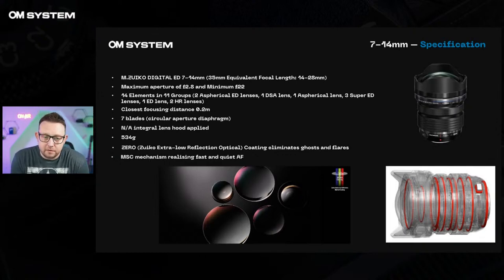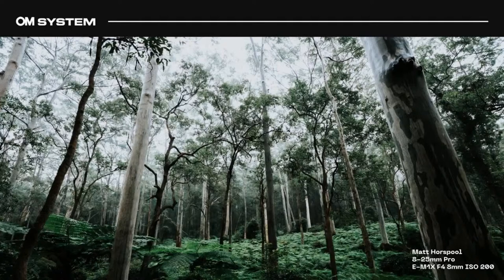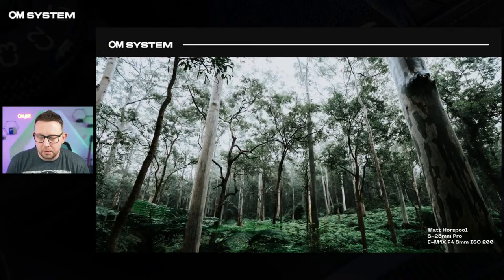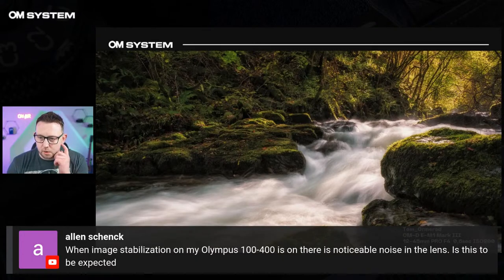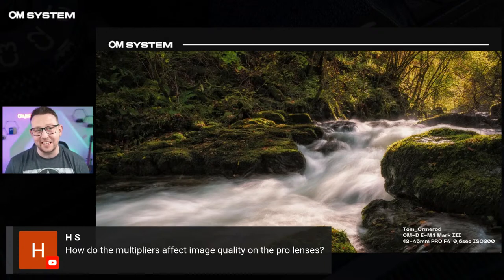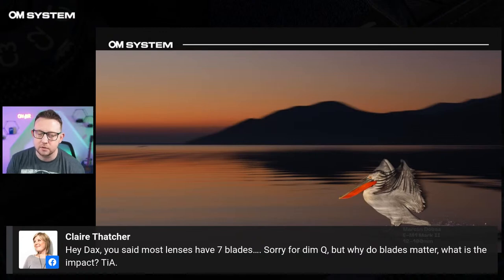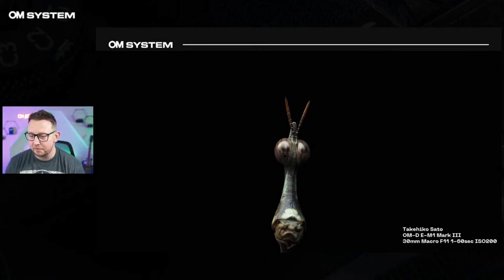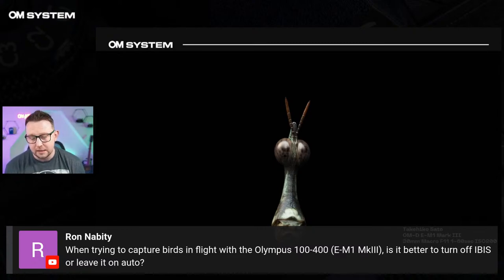Tech Tuesday - The Lens Line-up!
If you are passionate about photography and eager to learn more about our full line up of camera lenses then you won't want to miss the upcoming Tech Tuesday (Temporary return!) live stream event, showcasing the amazing lens lineup of OM System and Olympus.

Join David Smith as he delves into the details of these cutting-edge lenses, exploring their impressive features and capabilities. You'll discover everything you need to know about OM System and Olympus lenses, including their unique designs, advanced optics, and innovative technologies.

Whether you're a seasoned pro or a beginner photographer, this live stream event is the perfect opportunity to expand your knowledge and get a firsthand look at some of the most exciting and powerful lenses on the market. You'll have the chance to interact with David, ask questions, and learn from his extensive knowledge of these products.